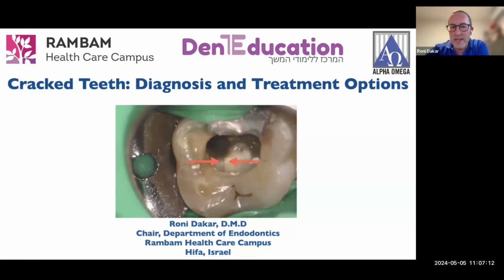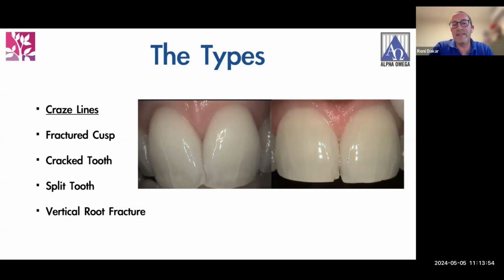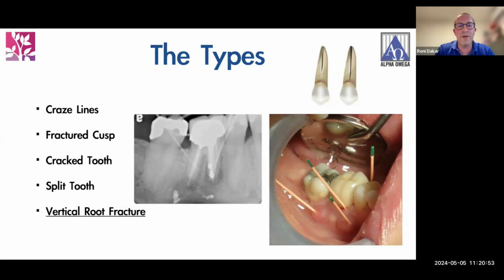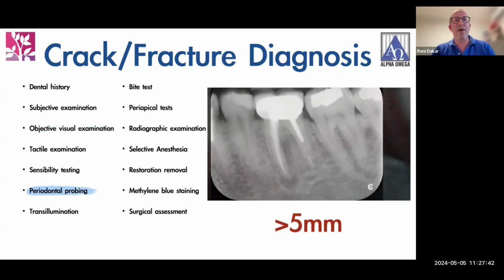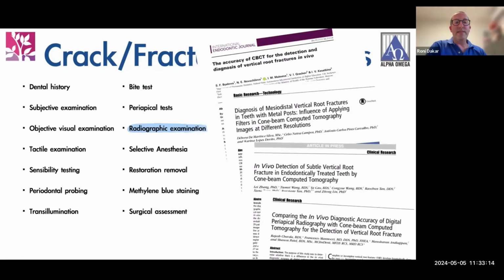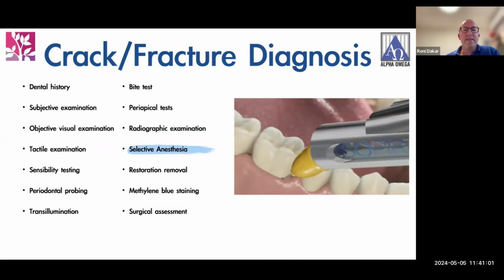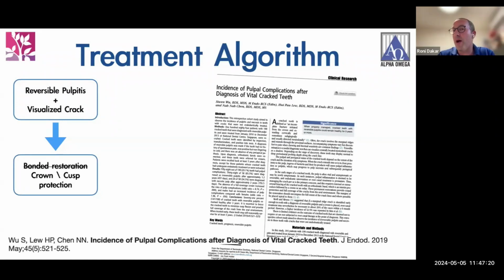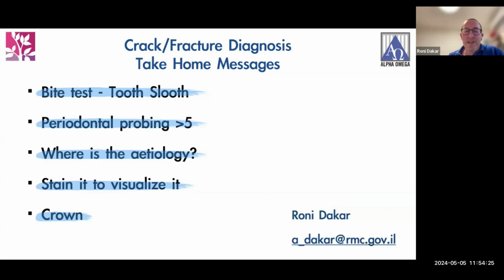Cracked Teeth: Diagnosis and Treatment Options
Course Description:
This webinar will cover the definitions of cracks and fractures, aetiology, histopathology, diagnostic methods, treatment options, and prognosis for cracked teeth. The presentation will primarily focus on understanding how to accurately diagnose cracks and determine the most effective treatment approaches. Attendees will learn how different stages of cracks and various
restorative techniques influence treatment outcomes, empowering them to make informed decisions when managing cracked teeth in their clinical practice.

Course Objectives:
1. Improve diagnostic skills for identifying cracks, with a focus on understanding the significance of aetiology and persistent unexplained symptoms.
2. Understand how the different stages of cracks impact treatment outcomes.
3. Learn how the choice of restoration for a cracked tooth affects prognosis.